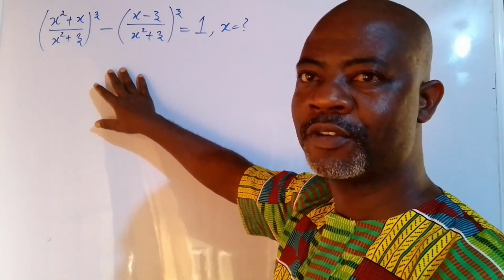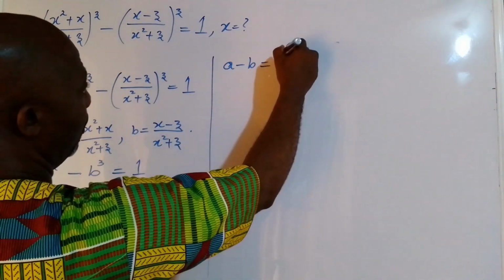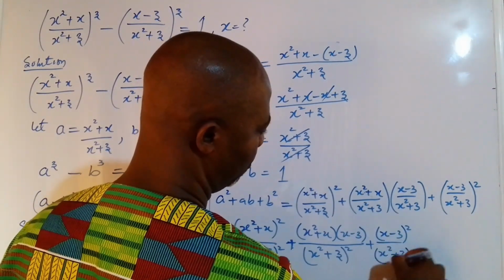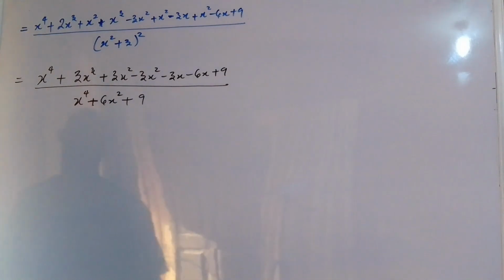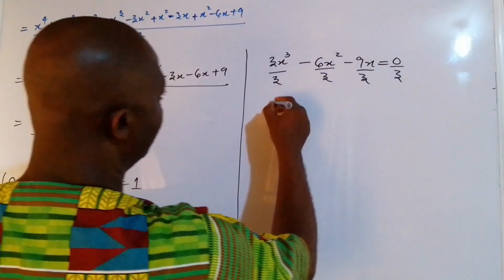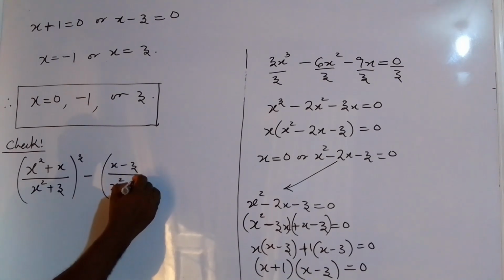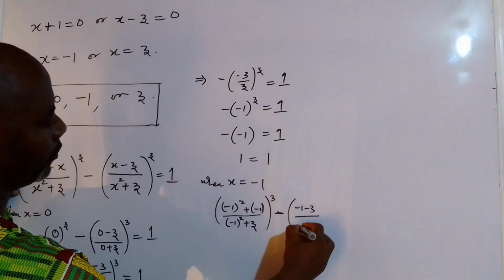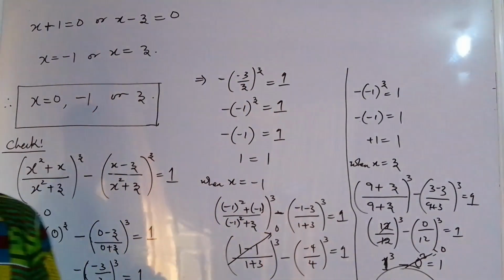I Solved A Rational Equation | You Should Try It Out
Watch me solve this beautiful rational equation. You can do it too.

5 examples of rational equation